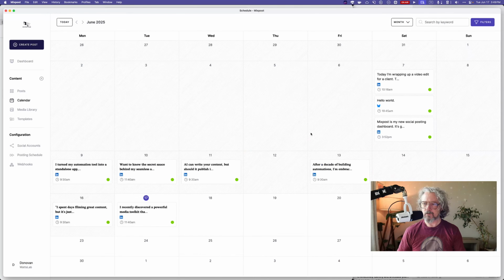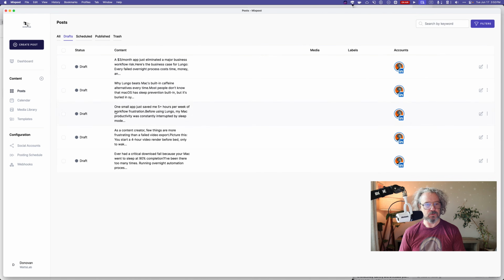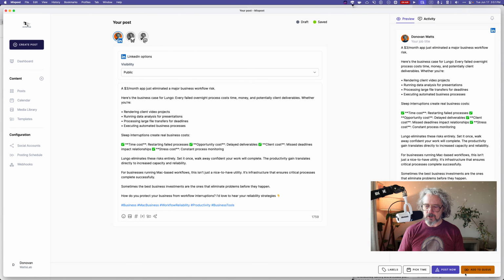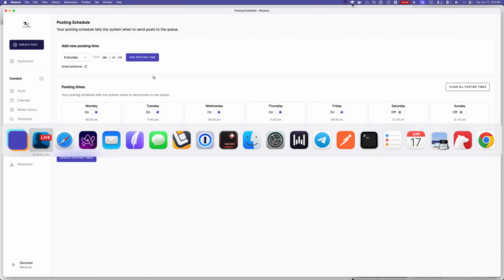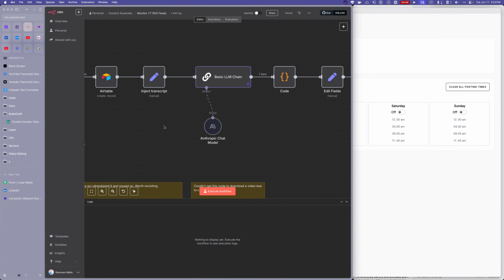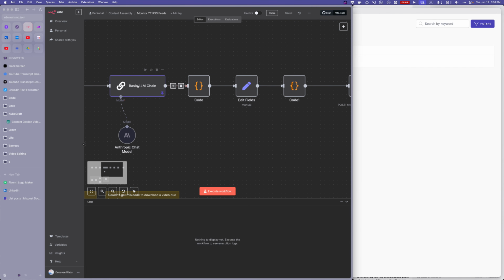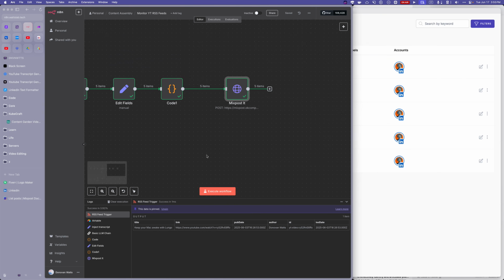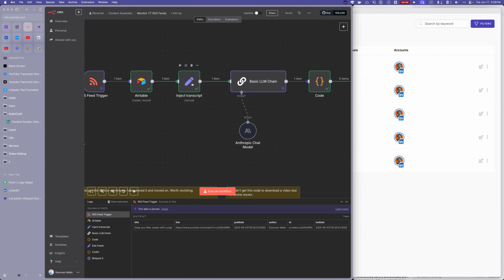Building ContentFlow Status Update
It’s been a while since I streamed about ContentFlow. Here’s a quick update.

🤖 Automation Specialist & Professional Video Editor

⚡ I help businesses automate their workflows using:
• n8n
• Zapier
• Make.com

🎬 Custom Video Editing Services & Tutorials